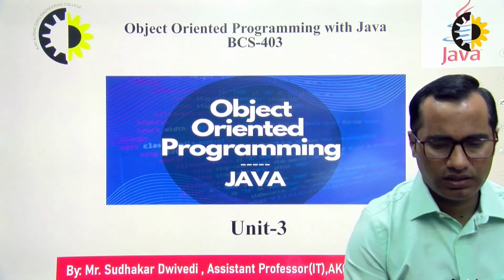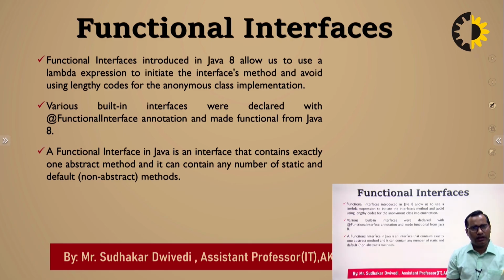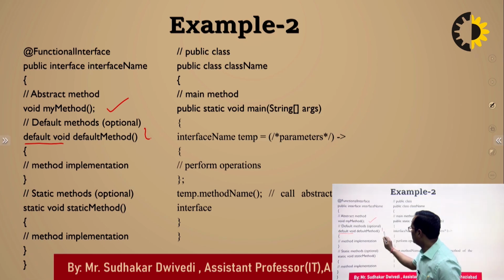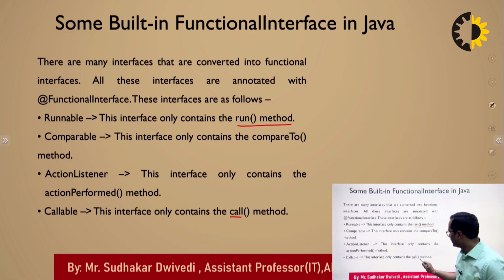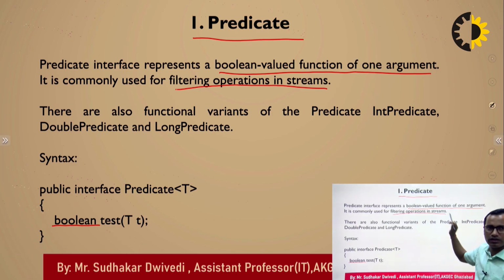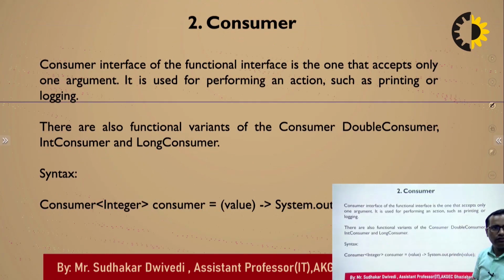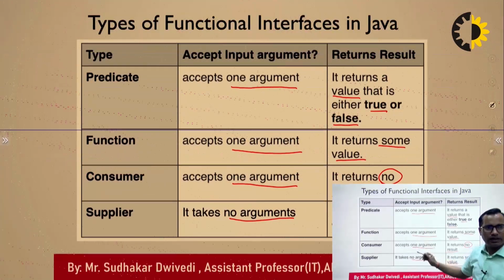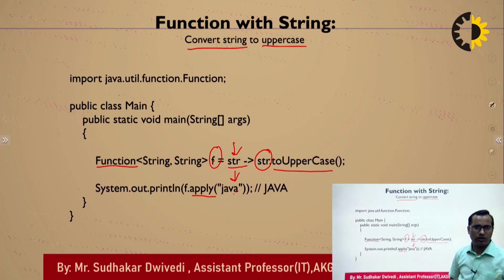FUNCTIONAL INTERFACES | OOP WITH JAVA | LECTURE 02 BY MR. SUDHAKAR DWIVEDI | AKGEC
Welcome to Lecture 02 of Object Oriented Programming with Java by Mr. Sudhakar Dwivedi from Ajay Kumar Garg Engineering College (AKGEC).

This lecture covers Functional Interfaces in Java, a key feature introduced in Java 8 that enables the use of lambda expressions and functional programming concepts. Functional interfaces are widely used in modern Java application development and interview preparation.

📚 Topics Covered:
Introduction to Functional Interfaces
Functional Interface in Java
@FunctionalInterface Annotation
Single Abstract Method (SAM)
Lambda Expressions
Built-in Functional Interfaces
Predicate Interface
Function Interface
Consumer Interface
Supplier Interface
Method References

This lecture is highly recommended for B.Tech (CSE/IT), MCA, BCA, and students preparing for Java interviews, placements, and university examinations.